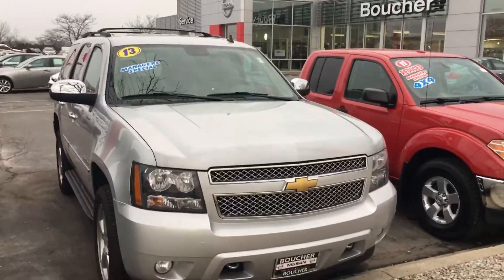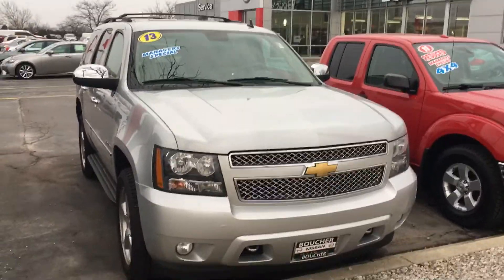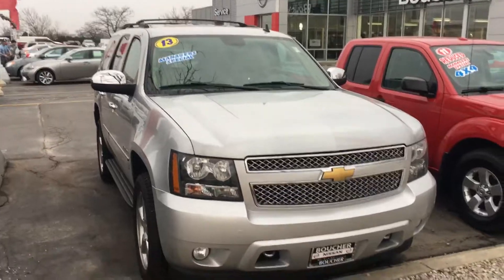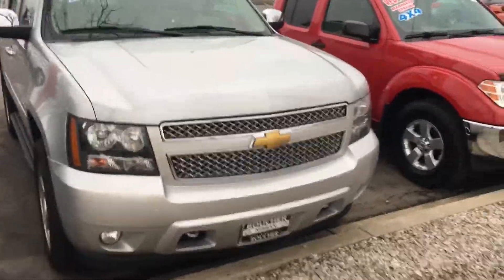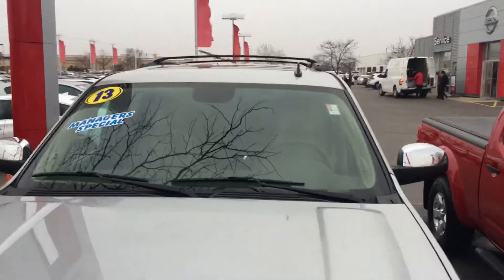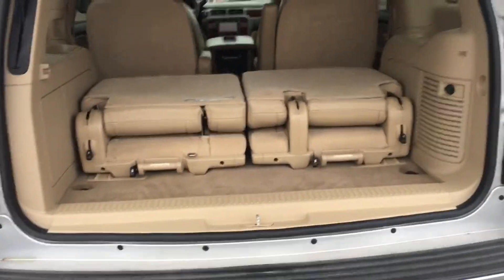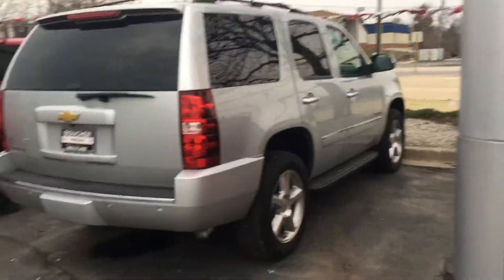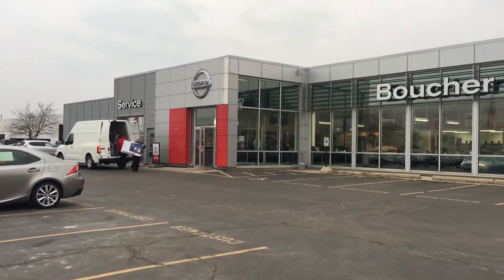2013 Chevrolet Tahoe LTZ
Stock# P6144